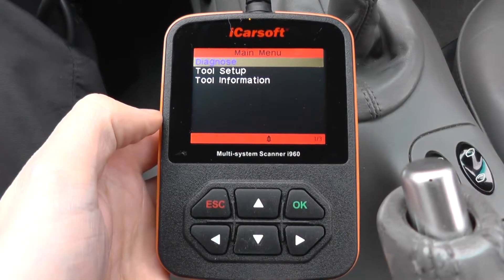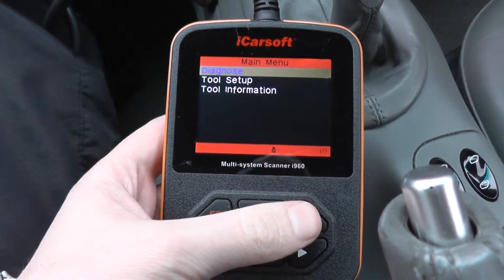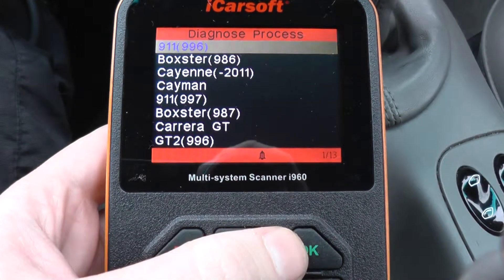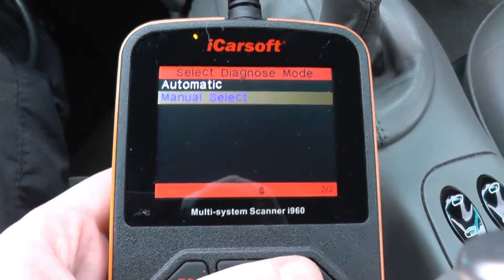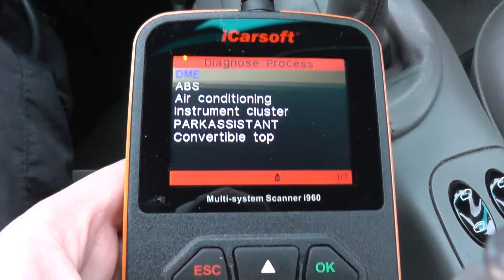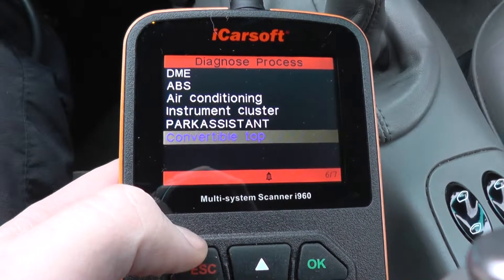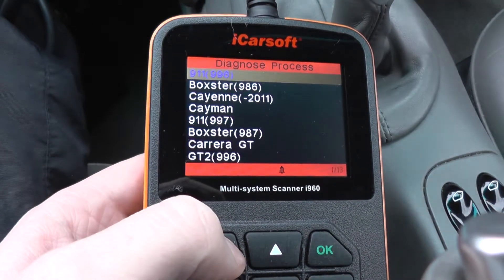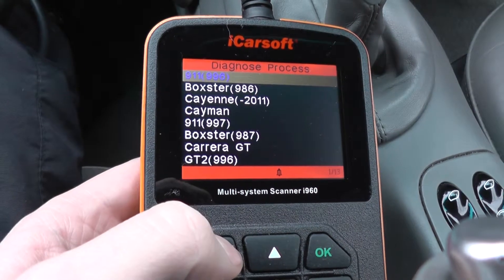iCarsoft i960 on a Porsche 911 996 for ABS Engine Airbags & Transmission